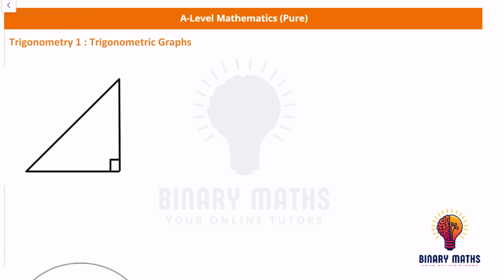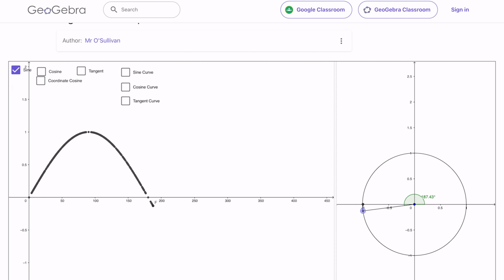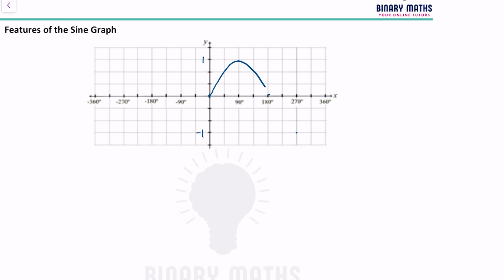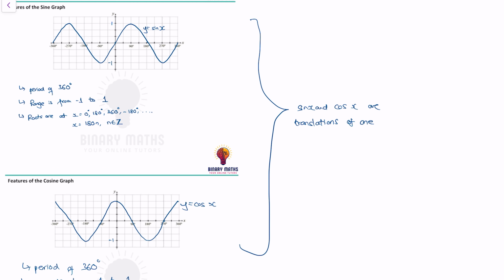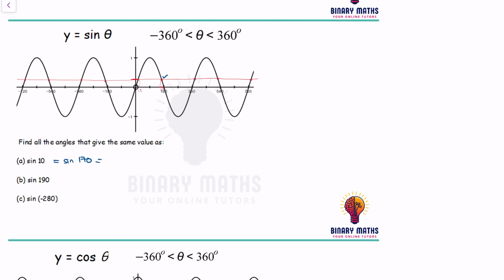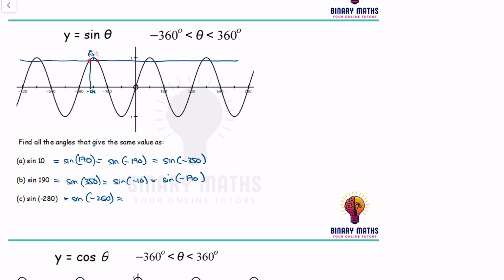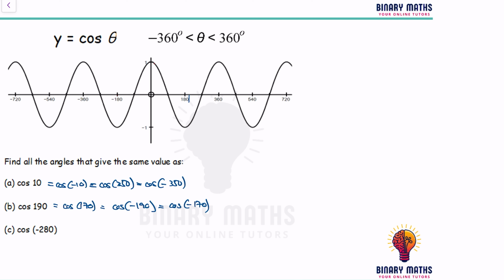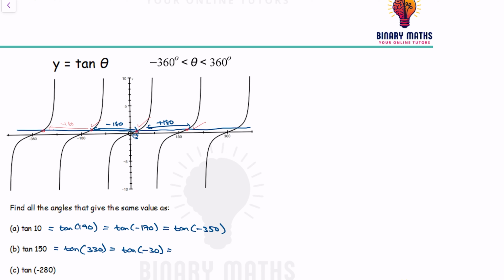A-Level Mathematics | Pure | T1.5 | Trigonometric Graphs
T1.5 (AS A-Level Maths)

Trigonometry 1: Trigonometric Graphs